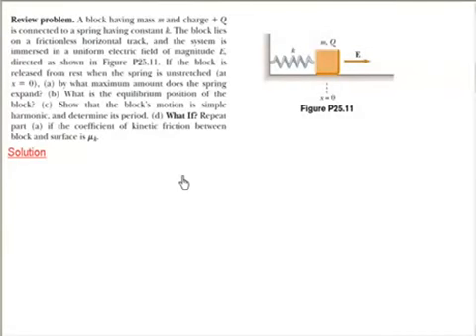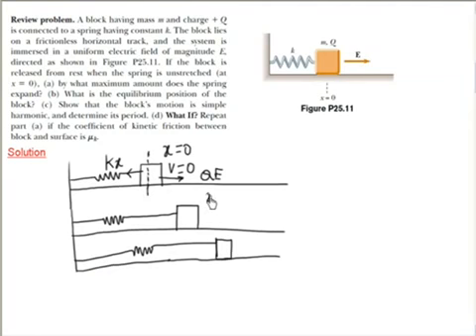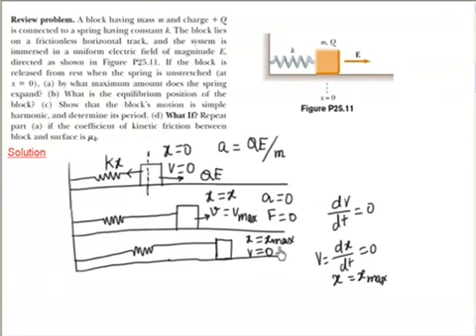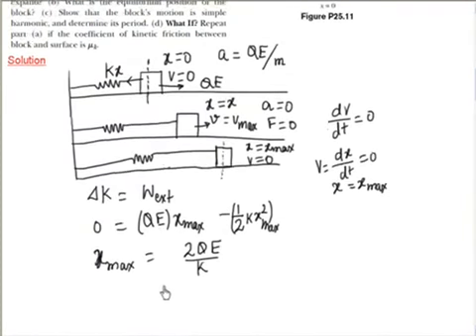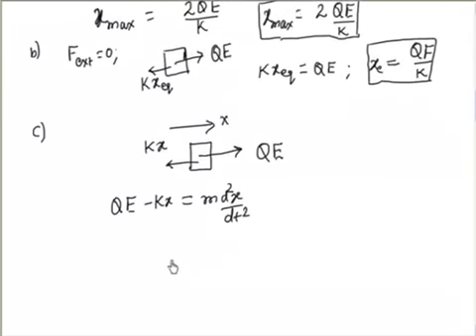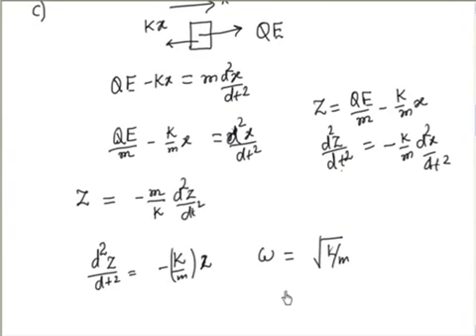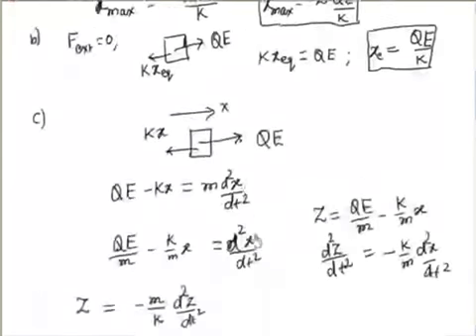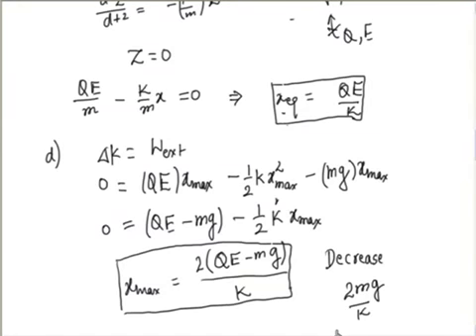Maximum elongation of spring under electric Force.